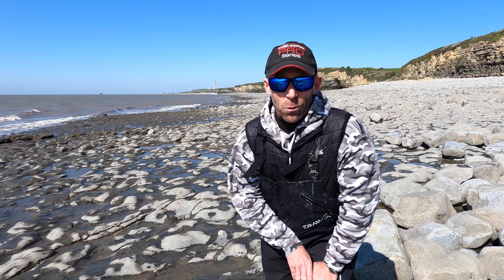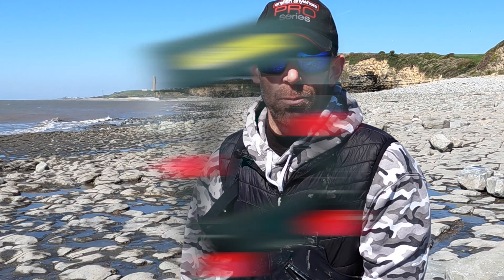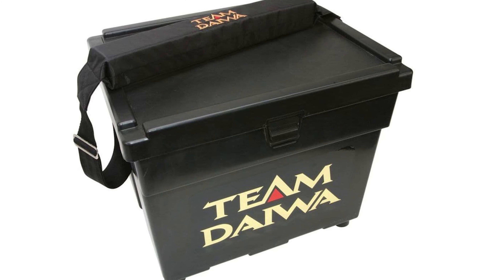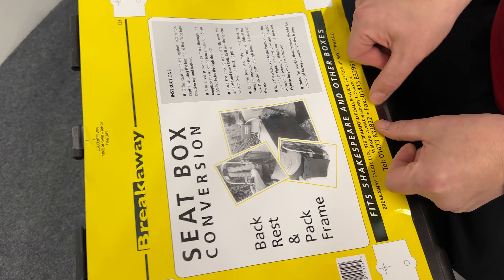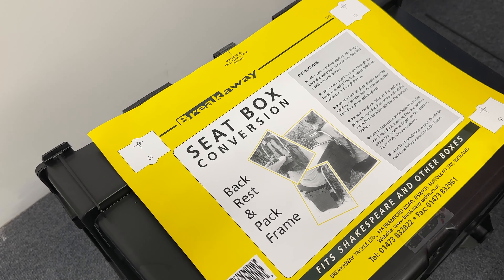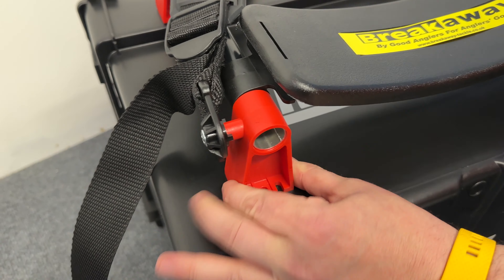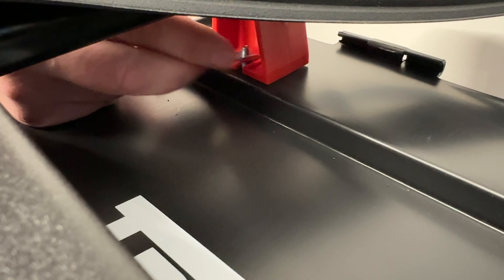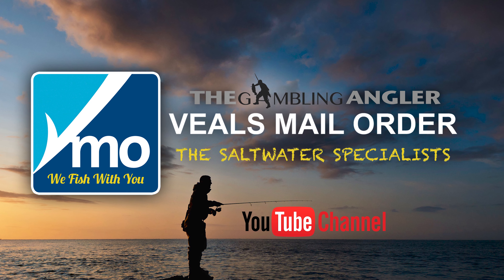Teakle's Tackle Talks- Breakaway Seat Box Conversion & STEP BY STEP FITTING!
Jansen (AKA The Gambling Angler) offers a step by step guide to fixing this essential harness to your seat box.